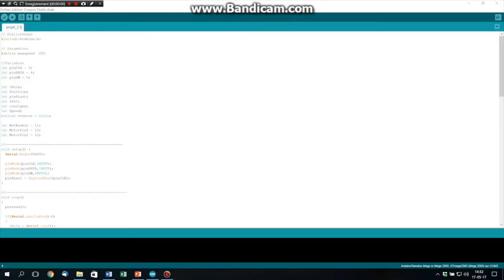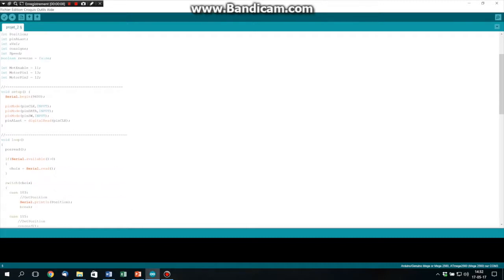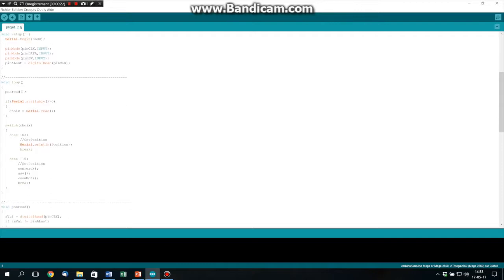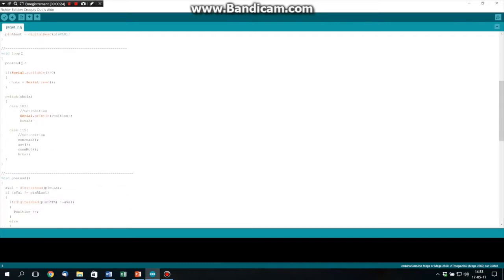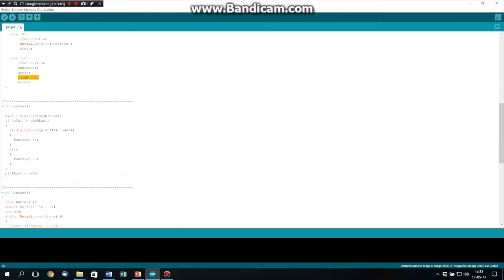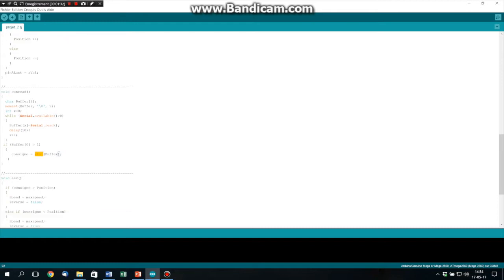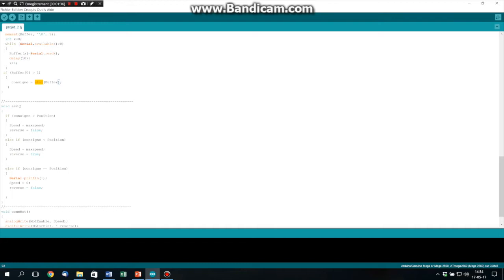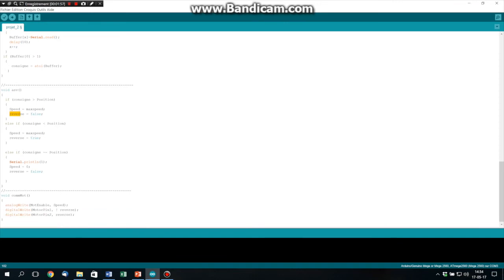AEEProject - Software and game